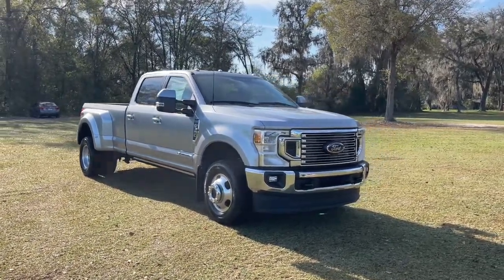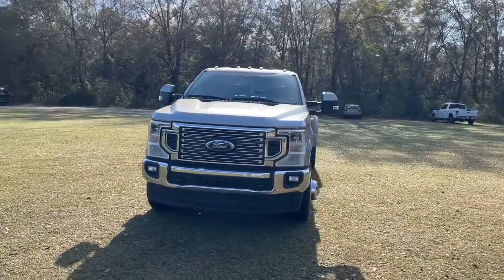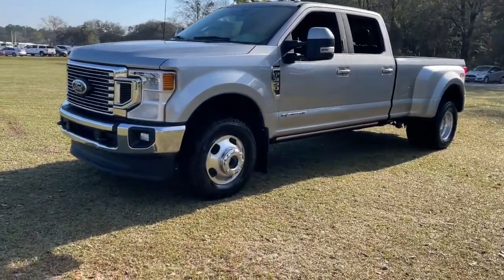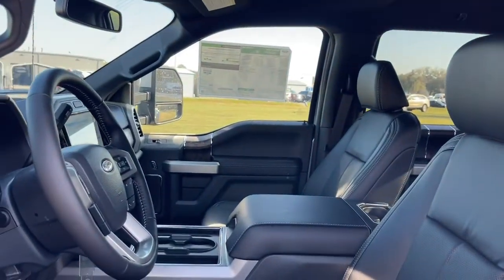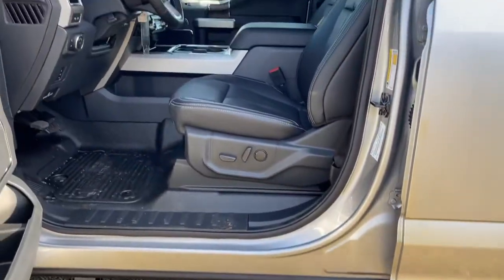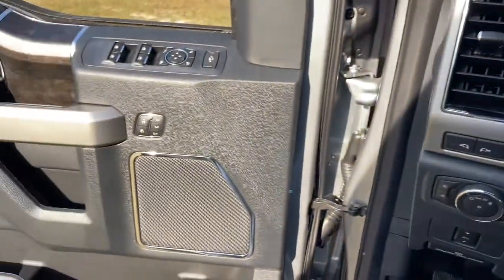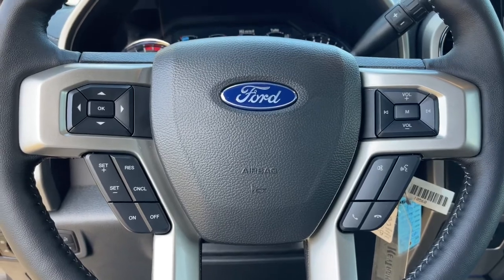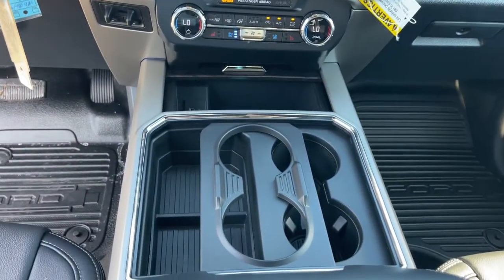2022 Ford F-350SD Jacksonville, Orange Park, Gainesville, Ocala, Lake City, FL NED58049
Iconic Silver Metallic New 2022 Ford F-350SD available in Starke, Florida at Murray Ford Superstore. Servicing the Jacksonville, Orange Park, Gainesville, Ocala, Lake City, FL area.

13447 US Hwy 301 S

Recent Arrival! Iconic Silver Metallic 2022 Ford F-350SD Lariat DRW 628A Power Stroke 6.7L V8 DI 32V OHV Turbodiesel 4WD ~~SHAZAM~~, ~MARKET VALUE PRICING (MVP) WE SHOP THE MARKET DAILY TO MAXIMIZE YOUR SAVINGS~, ~BLUETOOTH WIRELESS CONNECTION~, *KEYLESS ENTRY*, *FULL POWER WINDOWS, LOCKS, & MIRRORS*, ~BACK UP CAMERA~, *CRUISE CONTROL*, *HEATED SEATS*, ~COOLED SEATS*, *PREMIUM LEATHER*, *PREMIUM WHEELS*, ~PREMIUM SOUND~, *TRAILER HITCH*, ~RUNNING BOARDS~, *STEERING WHEEL CONTROLS*, F-350 SuperDuty Lariat DRW 628A, 4D Crew Cab, Power Stroke 6.7L V8 DI 32V OHV Turbodiesel, 10-Speed Automatic, 4WD, Iconic Silver Metallic, Black Onyx w/Front Leather Seating Surfaces 40/Console/40, 17 Forged Polished Aluminum Wheels, 397 Amp Alternator, 4-Wheel Disc Brakes, 8-Way Power Driver's Seat, ABS brakes, Air Conditioning, Auto High-beam Headlights, Autolock/Auto Unlock, Brake assist, Chrome Front & Rear Bumpers, Delay-off headlights, Dual front impact airbags, Dual front side impact airbags, Dual rear wheels, Easy Entry/Exit Memory Driver's Seat Feature, Electronic Stability Control, Exterior Parking Camera Rear, Front anti-roll bar, Front Bucket Seats, Front Center Armrest, Front fog lights, Front reading lights, FX4 Off-Road Package, GVWR: 14,000 lb Payload Package, Heated front seats, Heated Steering Wheel, Hill Descent Control, Lariat Value Package, LED Box Lighting, Limited Slip w/3.55 Axle Ratio, Low tire pressure warning, Off-Road Specifically Tuned Shock Absorbers, Order Code 628A, Overhead airbag, Overhead console, Passenger vanity mirror, Power driver seat, Power Front & Rear Seat Windows, Power Heated/Ventilated Driver Seat w/Memory, Power Heated/Ventilated Passenger Seat, Power Locks, Power steering, Power windows, Power-Adjustable Pedals, PowerScope Trailer Tow Mirrors w/Memory, Privacy Glass, Radio: B&O Sound System by Bang & Olufsen, Rain-Sensing Windshield Wipers, Rear anti-roll bar, Rear CHMSL Camera, Rear reading lights, Rear step bumper, Rear window defroster, Remote Keyless Entry, Remote Start System, SiriusXM Radio w/360L, Split folding rear seat, Steering wheel mounted audio controls, Steering Wheel-Mounted Cruise Control, SYNC 4 w/Enhanced Voice Recognition, Telescoping steering wheel, Tilt steering wheel, Traction control, Trip computer, Unique FX4 Off-Road Box Decal, Variably intermittent wipers.brbrbr15 Year 150,000 mile warranty at no cost applies to all vehicles excluding Transit Vans, DRW Trucks, any SVT Models, or lifted/modified Trucks. All vehicles will have a $899.00 dealer fee added to the total sale price (excludes A,Z,D, and X plan customers). Taxes, tag, and title fees will be added to all vehicles in accordance with state laws of customers registering address.